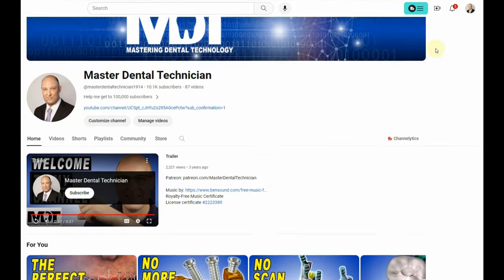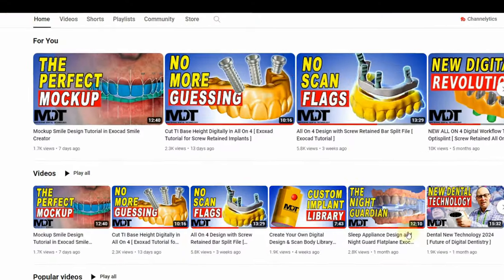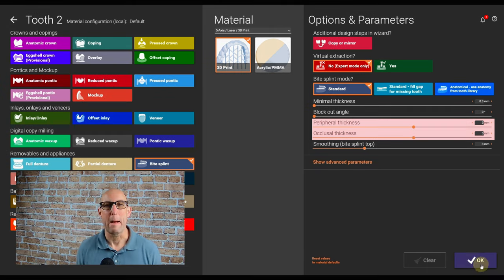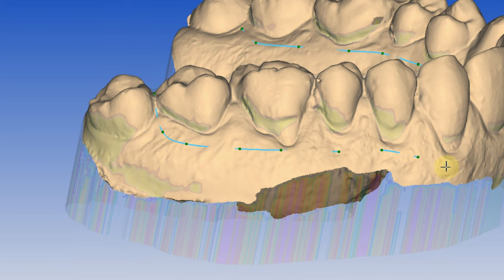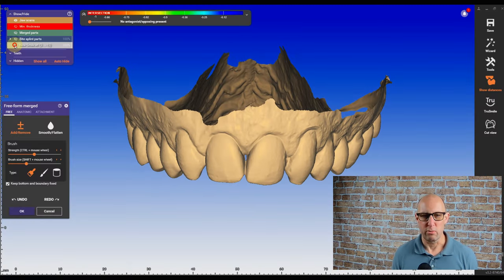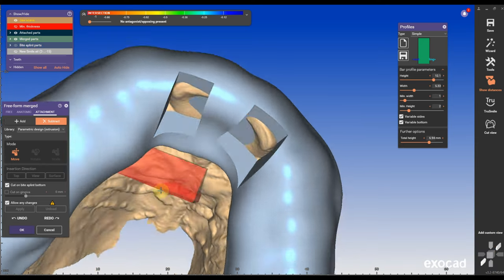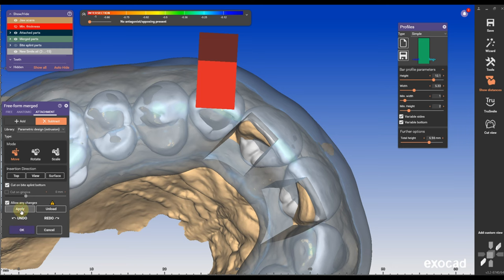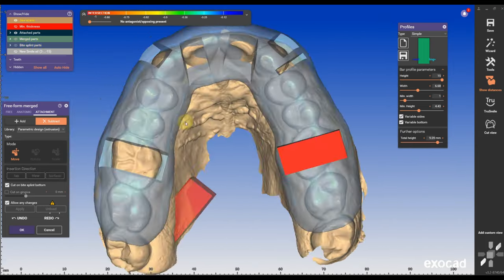Transform Smiles with Anterior Preparation Guides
Design a Custom Anterior Preparation Guide using Exocad 3.2. Whether you're new to Exocad or a seasoned professional, our tutorial will walk you through each step, ensuring you can follow along and implement these advanced techniques in your own practice.

Learn how to leverage Exocad Design software to create accurate and precise anterior preparation guides tailored to each patient. Discover how to plan and design anterior preparation guides that align with your patients' aesthetic goals and functional needs, paving the way for a beautiful Smile Makeover.

Our video showcases best practices for using Exocad Design to design and produce custom anterior preparation guides. You'll gain insights into optimal design techniques, from initial planning to final preparation, all while keeping Smile Design principles at the forefront.

Not only will you master the technical aspects of designing and implementing anterior preparation guides, but you'll also learn how to integrate them into your workflow seamlessly. This allows for smooth transitions from digital design to real-world application, saving you time and increasing your efficiency.

This tutorial is perfect for dentists and dental technicians looking to enhance their skills in Smile Makeover and Smile Design. Get ready to elevate your practice by mastering the art of designing custom prep guides using Exocad Design software.

Join us for this comprehensive guide and take your dental practice to the next level. Watch now and transform your patients' smiles with confidence!